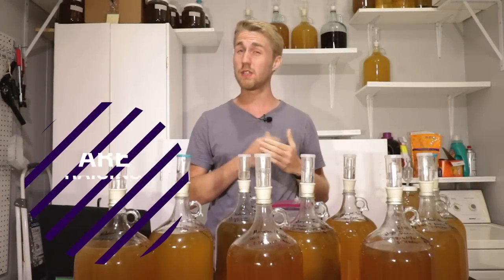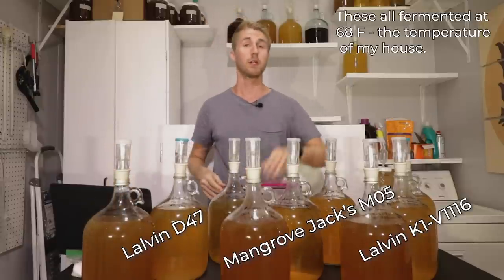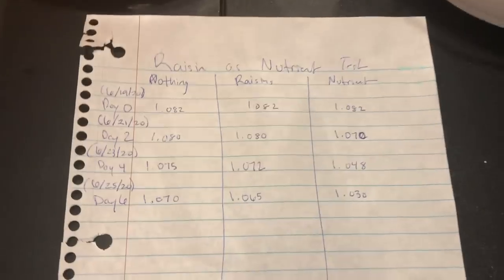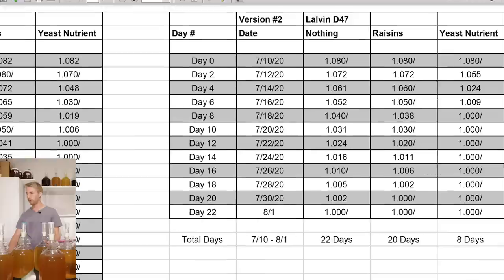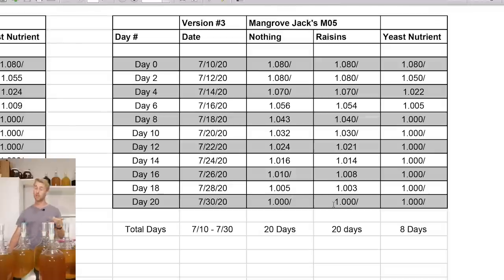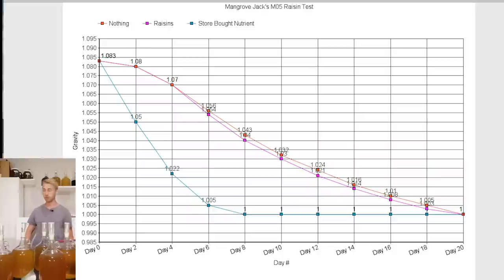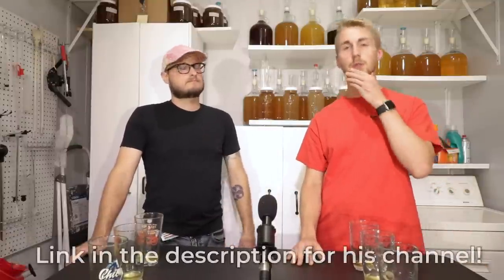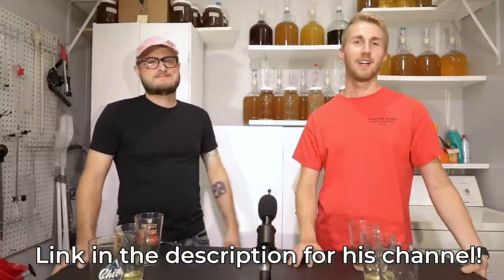Are Raisins Nutrients? Scientific Test with Charts & Taste Test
Are Raisins Nutrients? This is one of those mead questions that’s been asked a million times and I want to give an answer! I ran a big test comparing raisins to store bought nutrient and a no nutrient mead. I ran this test 3 times - You can see my steps for the test below. I also compiled my data into some graphs and easy viewing options (see the link below).

 While I could have repeated this test a million more times, I believe that I have conclusive enough results here. The three yeasts I used for this video were: Lalvin D47, Mangrove Jack’s M05 and Lalvin K1-V1116.

Special thanks to Doin’ the Most for helping me with the taste test portion. Go check out his channel below:

Time Stamps:

Explaining the process -  [ :30 - 2:10 ]

Reviewing the Data - [ 2:12 - 7:30 ]

Taste Testing -  [ 7:30 ]

Cheers!

MMM